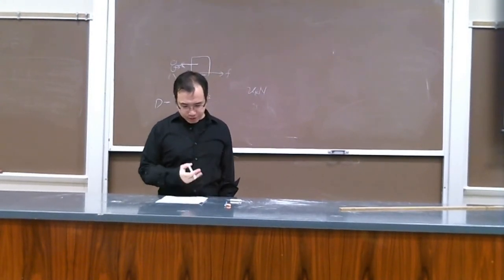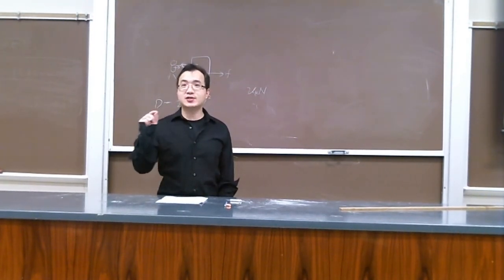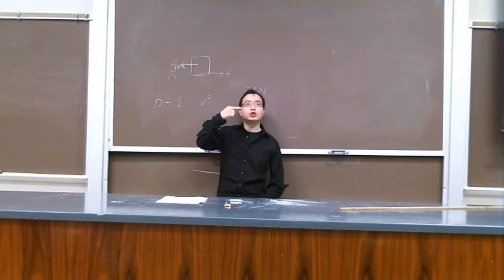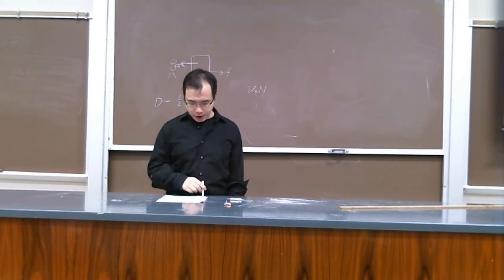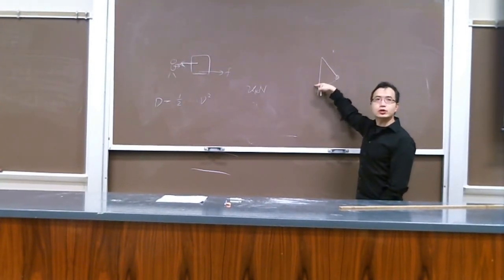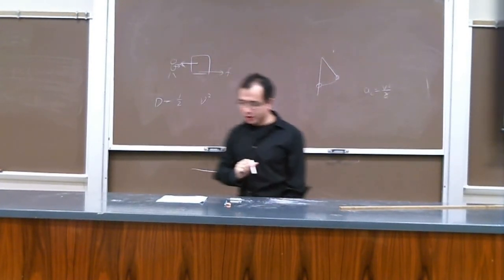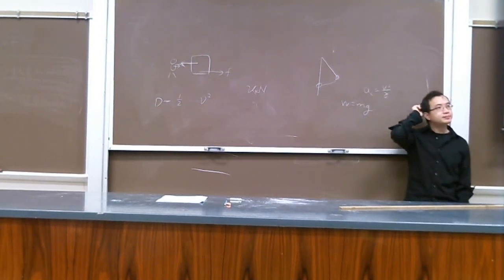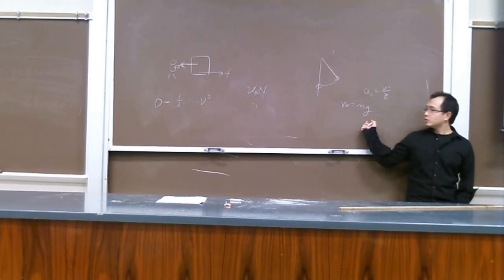Feb 15th Test 1 Results and Conceptual Questions Review